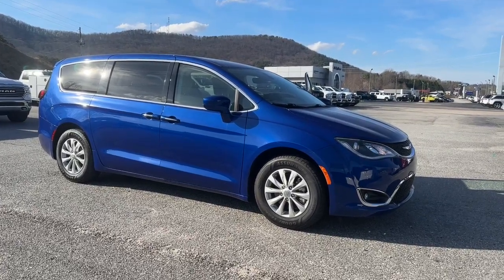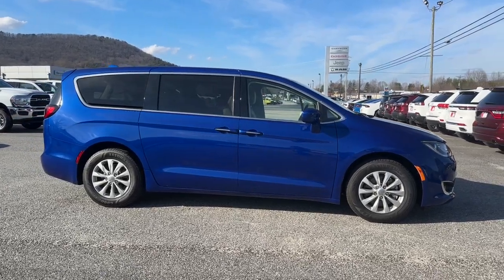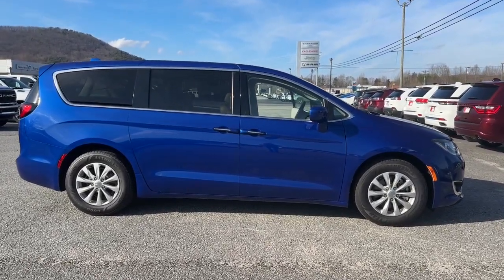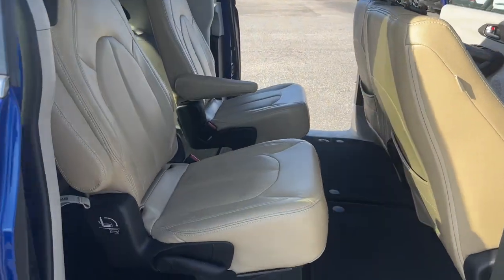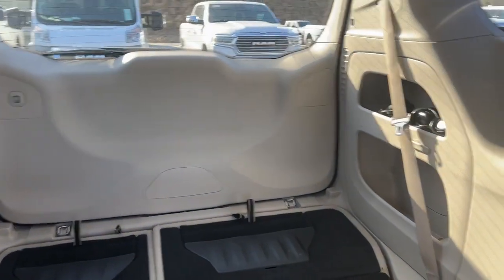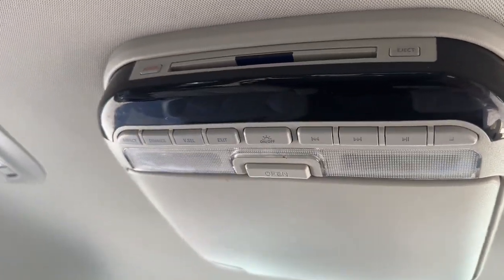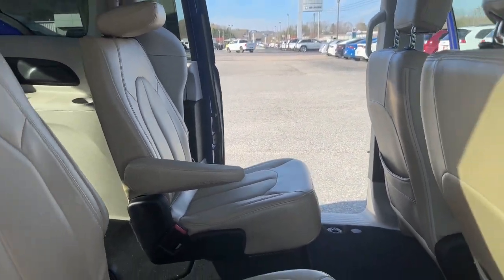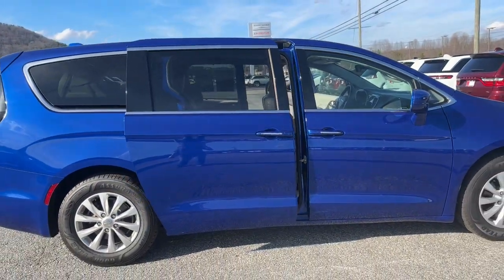2018 Chrysler Pacifica Cleveland, Cumming, Gainesville, Dahlonega, GA 857U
Ocean Blue Metallic Used 2018 Chrysler Pacifica Touring Plus available in Cleveland, Georgia at Jacky Jones CDJR. Servicing the Cumming, Gainesville, and Dahlonega, GA area.

Clean CARFAX. Ocean Blue Metallic 2018 Chrysler Pacifica Touring Plus FWD 9-Speed Automatic 3.6L V6 24V VVT PASSED DEALER INSPECTION.Jacky Jones Chrysler Dodge Jeep Ram of Cleveland truly has every one of your automotive needs covered. The only question left now is how we can best serve you. Or, stop by and see us in person at 2840 Highway 129 South Cleveland, Georgia today. Odometer is 30163 miles below market average! 19/28 City/Highway MPGAwards:* JD Power Automotive Performance, Execution and Layout (APEAL) Study * 2018 KBB.com 10 Most Affordable 3-Row Vehicles * 2018 KBB.com Best Family Cars